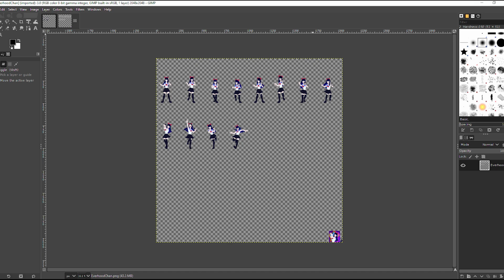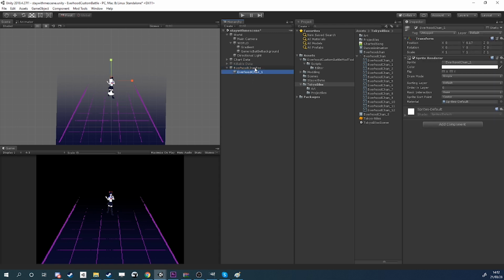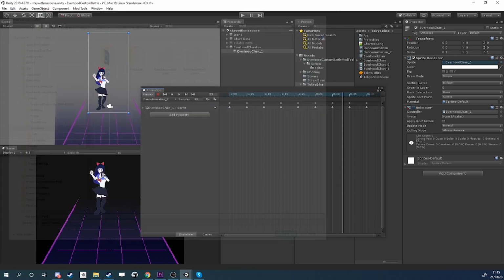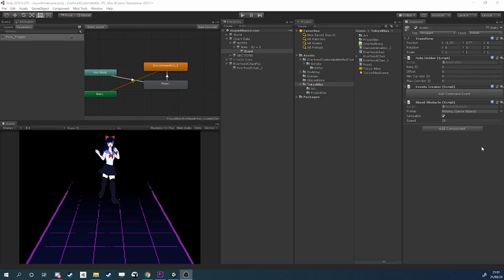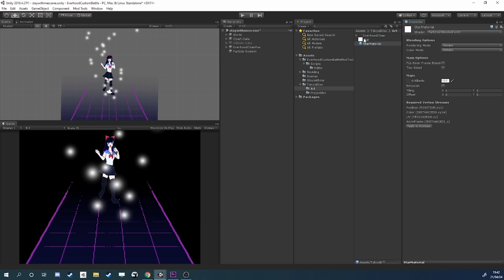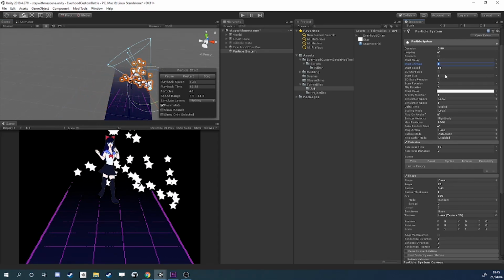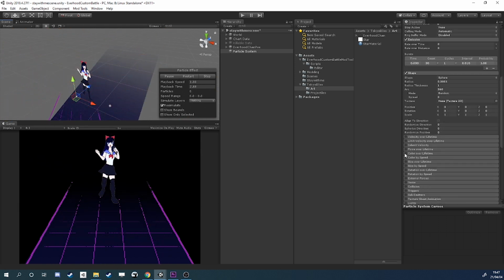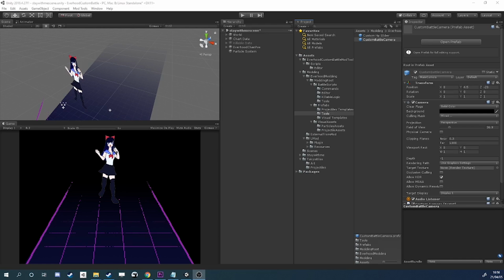Custom Battle Editor: Visuals & Animation - Everhood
0:24 - Basics: 2D Art
1:27 - Basics: Animation Setting up Character
2:31 - Exciting Tech: "Advanced" Animator
4:37 - Exciting Tech: Particle Systems
8:43 - Fast Post Process Setup